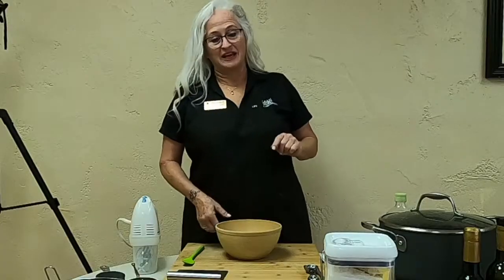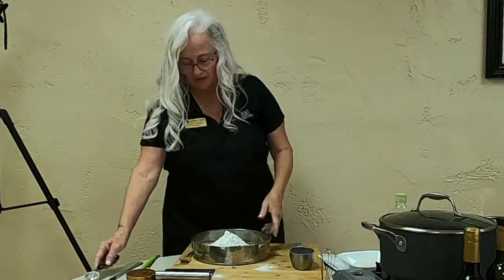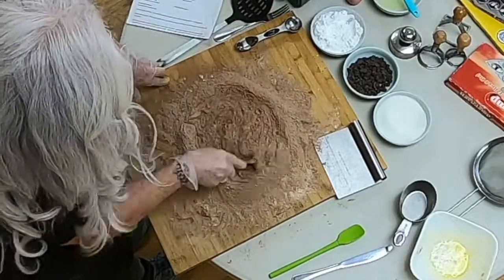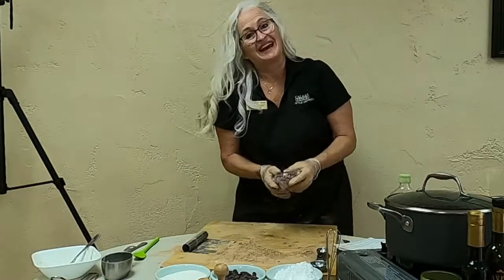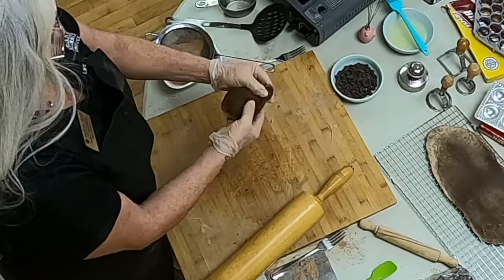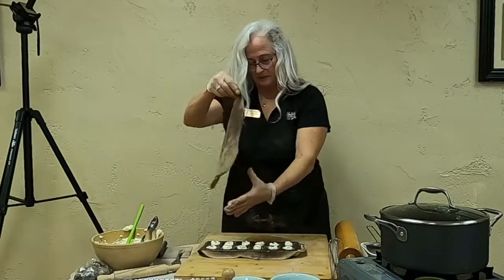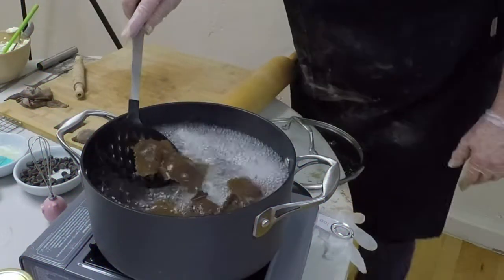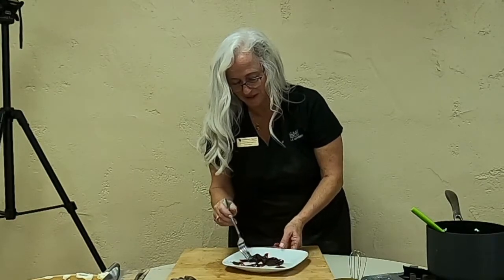Chocolate Ravioli - Cooking With Robyn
Chocolate Ravioli
24 – 2” ravioli

2 c all-purpose flour    ¾ c dark cocoa powder
3 tbsp powdered sugar   3 large eggs plus 1 yoke
1 egg white      1 TBSP vegetable oil
24 chocolate chips

8 oz soften cream cheese   2 tbsp white sugar

Strawberry Sauce
1 c Strawberry jam/ Jelly

Cream cheese filling - in a small bowl mix sugar and cream cheese place in refrigerator.

Strawberry sauce - Place jam/ jelly into a small sauce pan and heat up. Remove from heat and set aside.

On a clean work surface, thoroughly combine the flour, powdered sugar and cocoa powder and sift it on your work surface, make a well.  Mix the eggs, yoke and oil into a bowl, place into the well.  Stir with a fork and incorporate the flour mixture slowly into the egg mixture.  Knead the dough into a ball.  Wrap the dough put it in the refrigerator for an hour up to 5 days.

Divide dough into 4th.  Roll out two in rectangles, 14” X 16” Place a teaspoon of the cream cheese mixture onto one of the chocolate rectangles approximately 2” apart, place a chocolate chip into each teaspoon of cream cheese.  Brush around cream cheese with egg white then place 2nd chocolate pasta sheet over filling on an angle and seal ravioli as you go to squeeze the air out.  Take a pizza cutter to cut into squares or a round cookie cutter for circles.

Boil for approximately 3-5 minutes, place in a single layer on cookie rack to drain and dry. Drizzle with strawberry sauce.  Can be eaten cold or fresh out of the water.  enjoy!